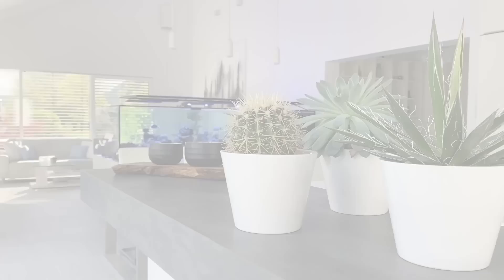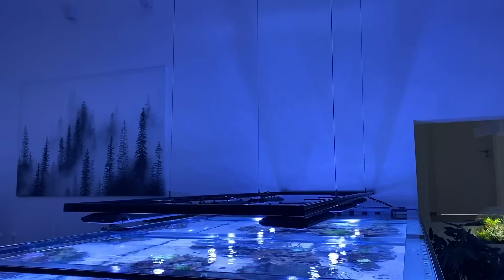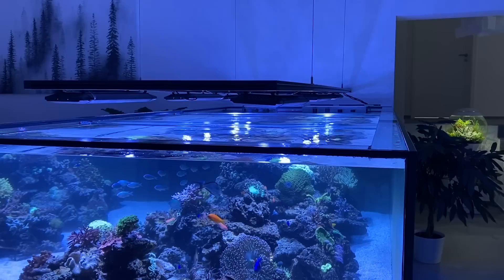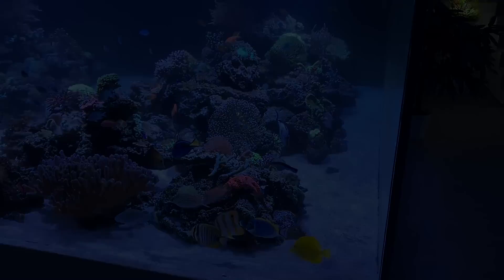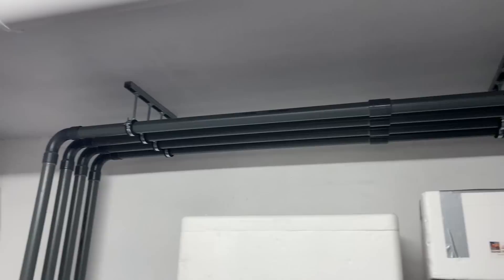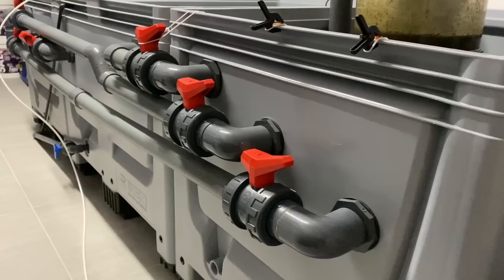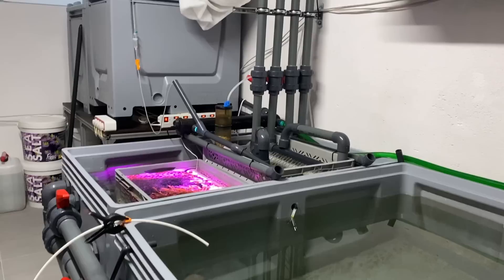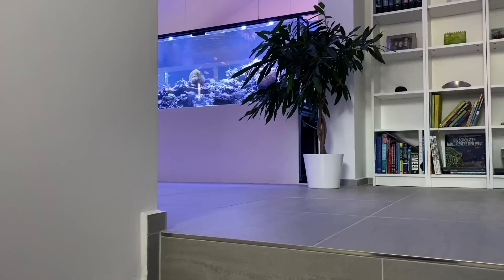GERMAN REEF TANKS - 4000 Liter / 890 gallon exclusive reef tank tour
The reef tank (300 x 150 x 75 cm) setup by Martin from Deggingen was built with a lot of planning regarding the technical area / sump / LED. The aquascape is composed of a mixed stock. Inside there're SPS, LPS and other corals next to some tropical fish.  The sump and base cabinet have been fantastically adapted into an extra room.

Technique / Technikliste
Kessil AP 700
EcoTech Marine VorTech MP40wQD
Tunze Turbelle Nanostream 6055
Sicce Syncra SDC 9.0
Abschäumer/Skimmer H&S 300-3x1260
Kalkreaktor Grotech HCR 150
KnePo Fließbettfilter Intern Easy 4,0 Liter
ATI 6-Kanal Dosierpumpe/Dosing pump DP-6
EHEIM thermocontrol-e 400W
AquaLight Ozonisator ET 200mg/h
Eheim 400 air pump
Aqua Medic power flotor L
Tunze Care Magnet strong 15-20mm

Tobias Neyer